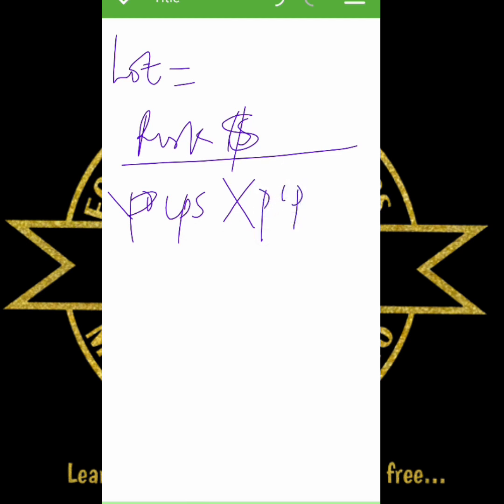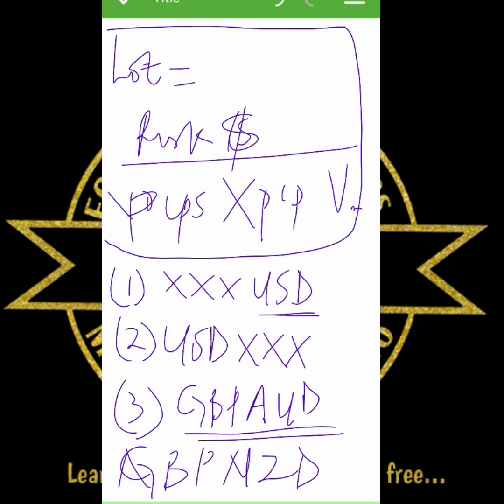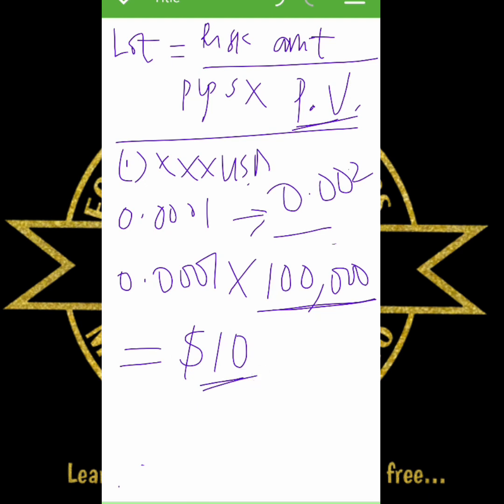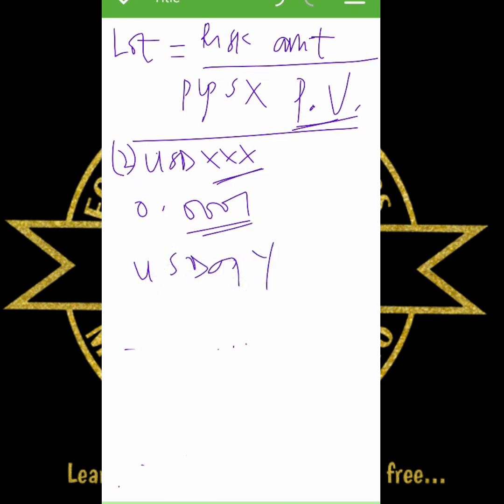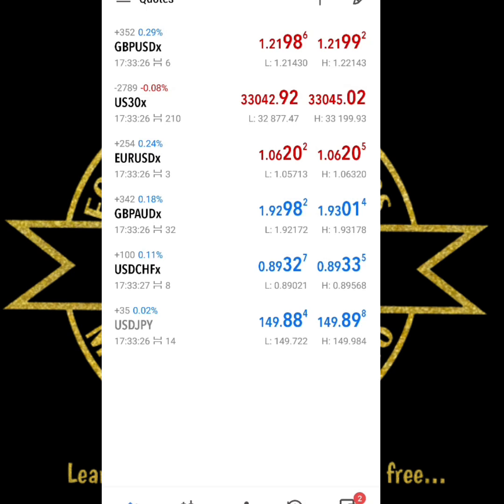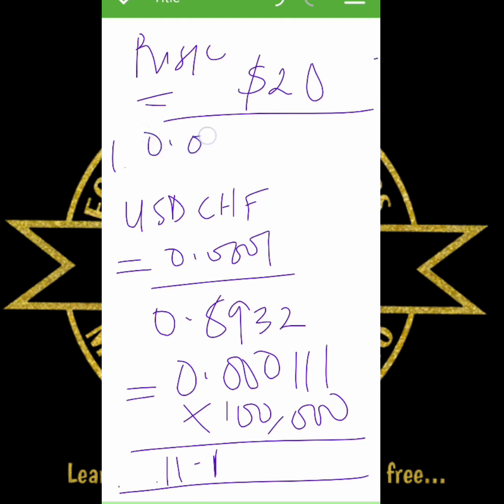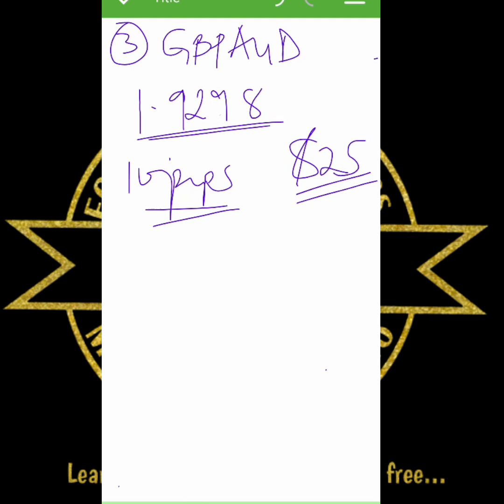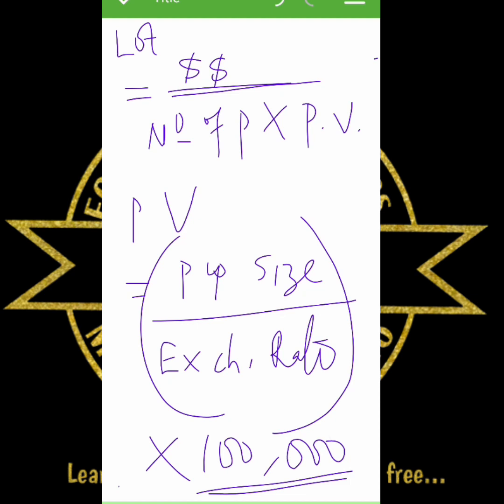Calculating Lot Sizes On All Currency Pairs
Risk management is one of the foundations of trading. It is a concept that differentiates between the amateur and the professional trader.
Hence, in this video, I went into great detail on how to determine the appropriate lot size to use in order to maintain a specific risk parameter.

Please sir down and enjoy the lessons.

Do you want to earn? Join my free telegram signal channel now

Do you want to buy a live account, use ten trade prop firm

Do you want a good prop firm with the best evaluation account use funded next

They are not to be construed as investment advice or recommendations. The information, strategies, and techniques discussed in these videos are based on the knowledge, experience, and opinions of the content creator. It is important to conduct your own research and seek professional advice before making any trading decisions.